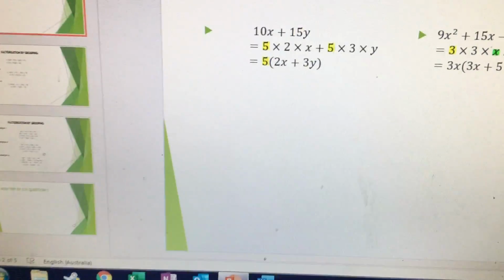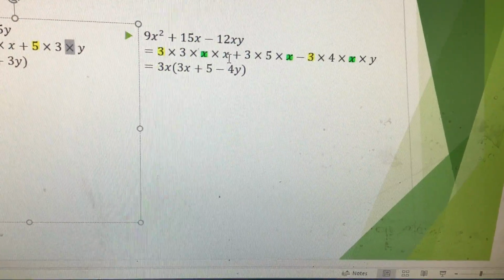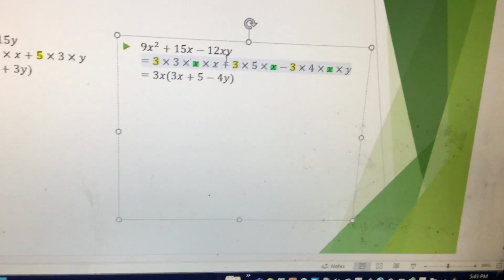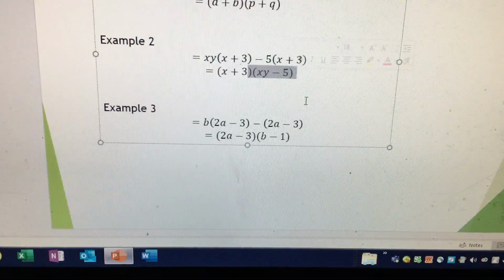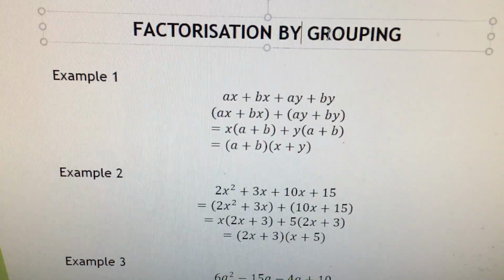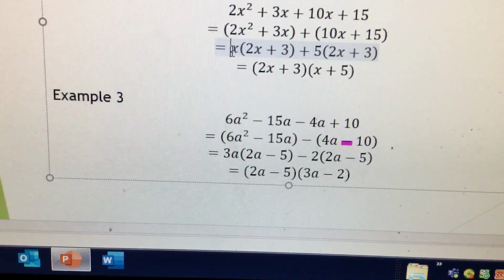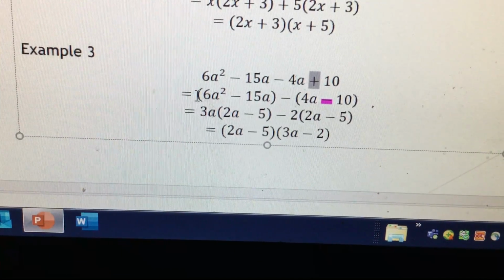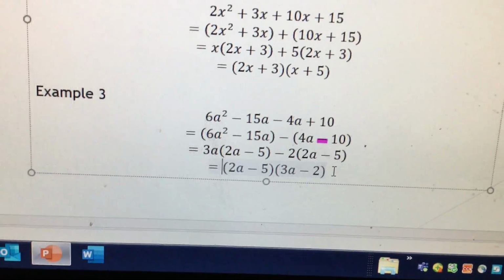Factorisation by grouping